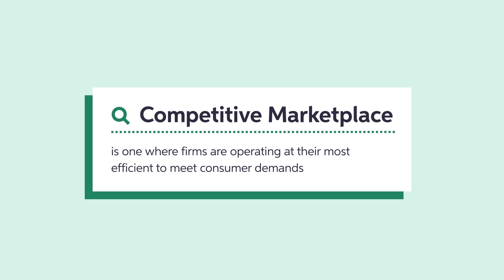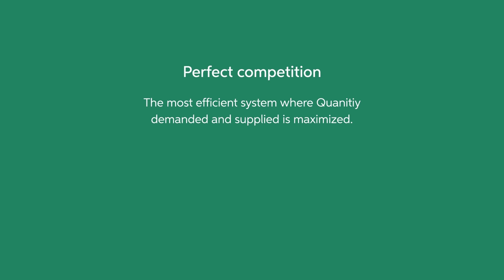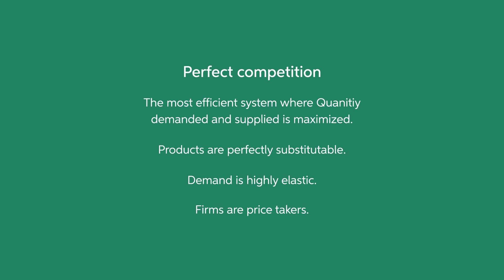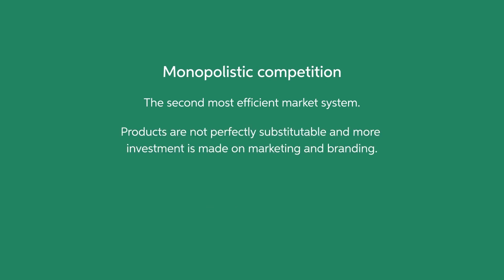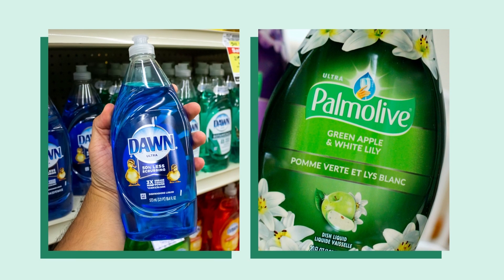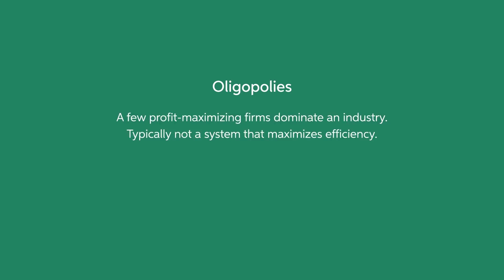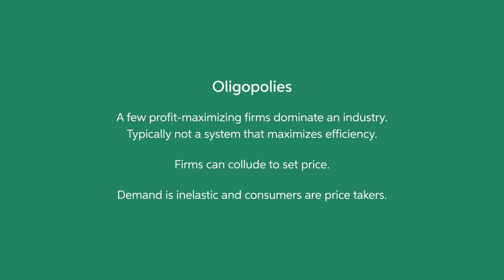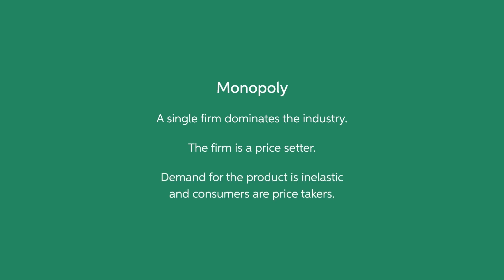What Is a Competitive Market? | Microeconomics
The concept of a competitive market is very important in microeconomics. So what is a competitive market? This video covers the basics of competitive markets, including the four broad categories of competitive market (perfect competition, monopolistic, oligopoly, monopoly), and how each might affect prices and consumer behavior.

00:00 Intro
00:28 Definition of competitive market
00:42 Types of competitive markets